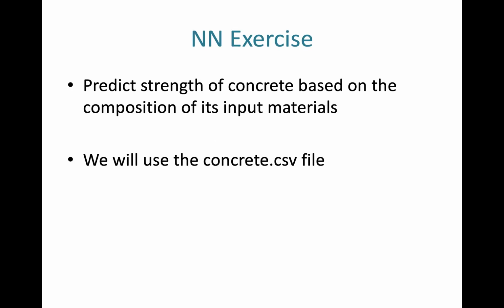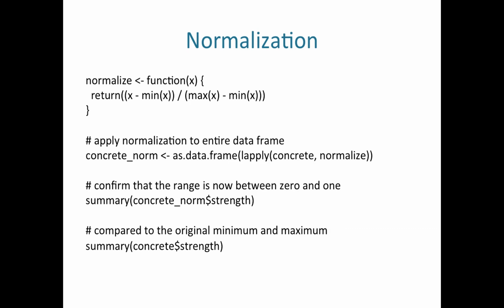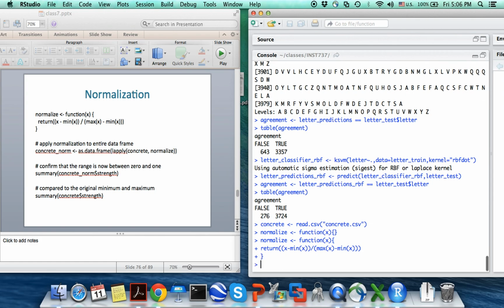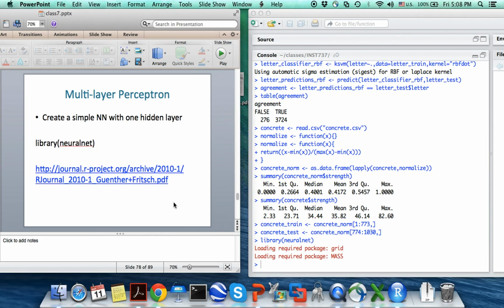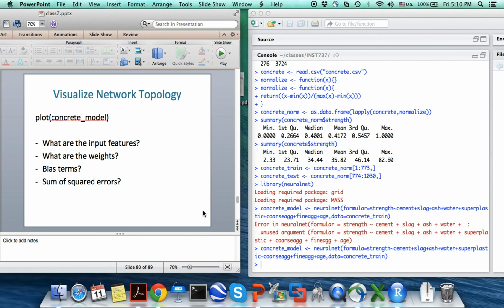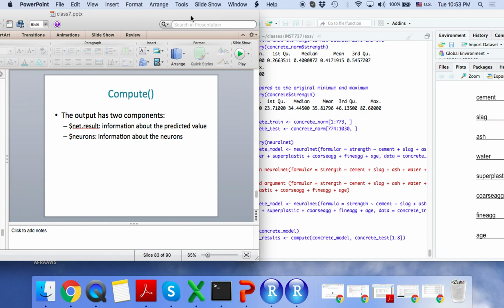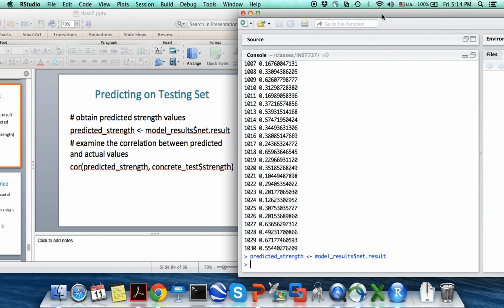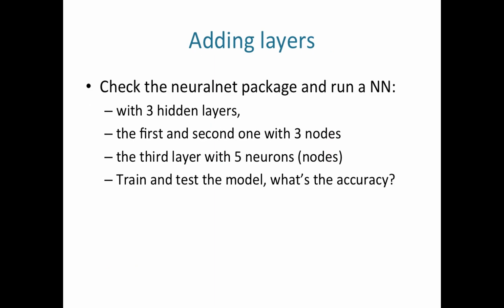Class7 Part5 R Practice Multilayer Perceptron